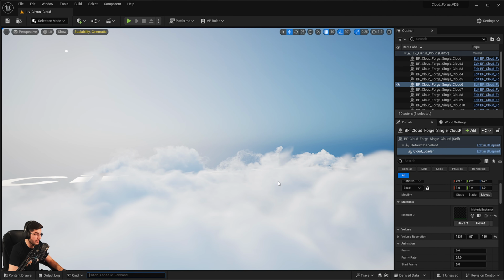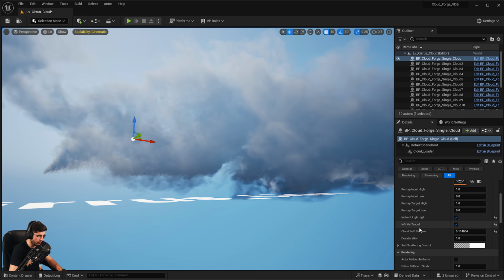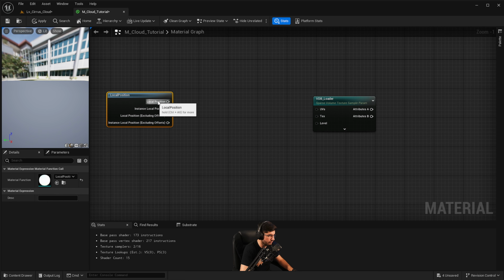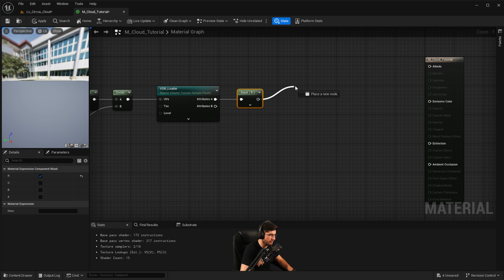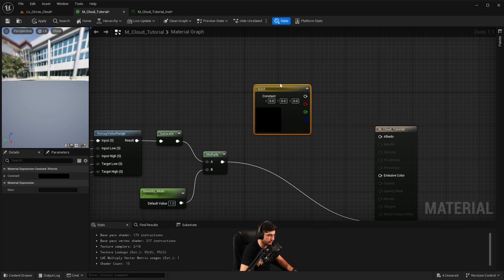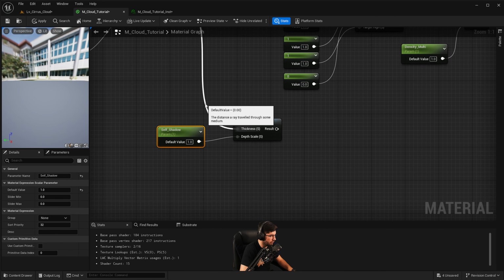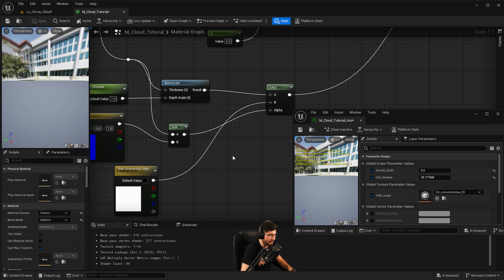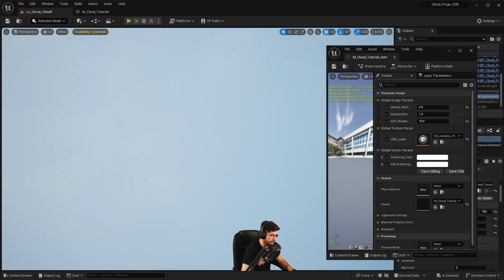What If You Could Create MIND-BLOWING VDB Clouds in Just 30 Minutes?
💢I partnered with The PixelLab to show you the beauty of animated clouds.
🔴[Store, Membership, and Socials]🔴
👋 Hey everyone, welcome back to Arghanion's Puzzlebox!

🎥 In today's tutorial, we're diving deep into Unreal Engine 5.3 to bring you an in-depth guide on creating stunning, ultra-realistic cloud shaders!

🔥 What You'll Learn:
Understanding the basics of Unreal Engine's material editor
Advanced shader development techniques for cloud formation
How to create photorealistic cloud materials
Integrating and optimizing your custom cloud shaders in Unreal Engine 5.3
🛠 Prerequisites:

Basic understanding of Unreal Engine's interface
Familiarity with shader development is a plus but not required
00:00 Trailer
01:22 Intro
03:29 Project Presentation
07:41 Creating the Basic Material
09:25 Setting up the Sparse Volume Texture
15:55 Indirect Lighting
17:35 Adding Density Self Shadow
25:42 Outro